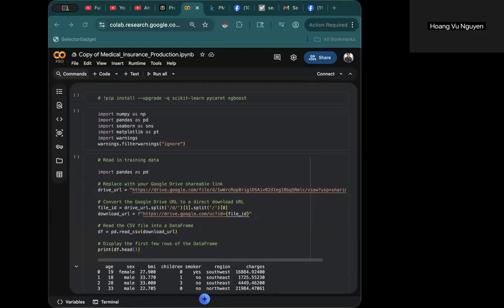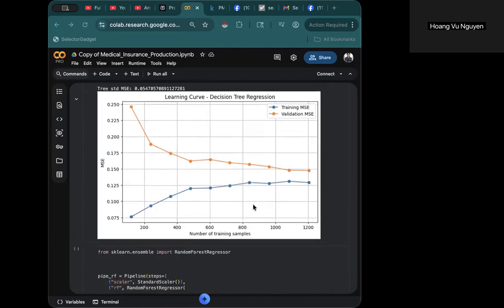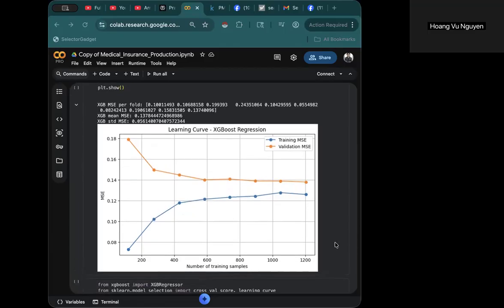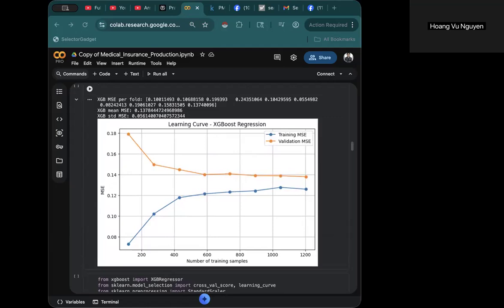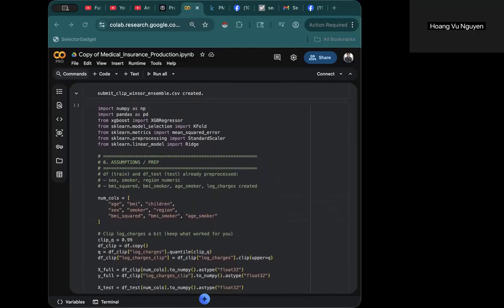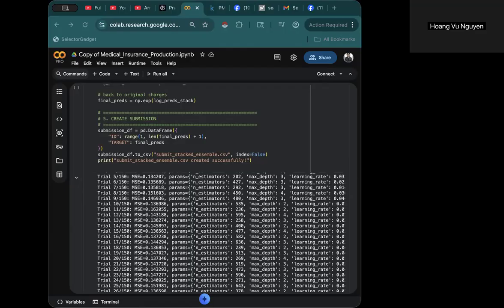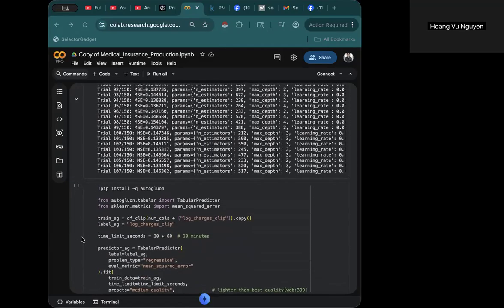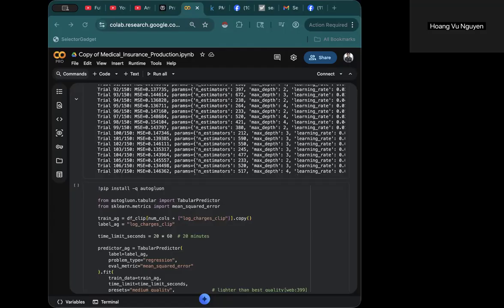From Underfitting to AutoML: Tuning a Medical Cost Regressor with XGBoost & Ensembles